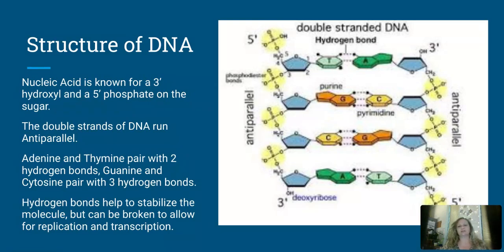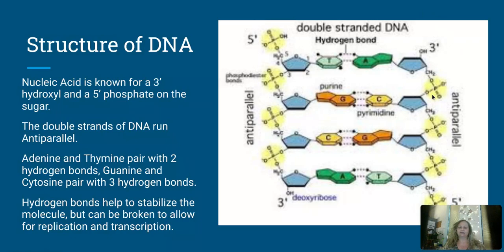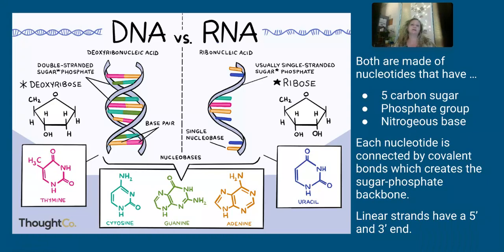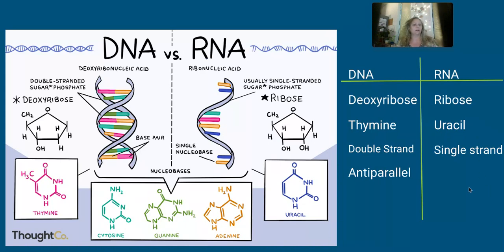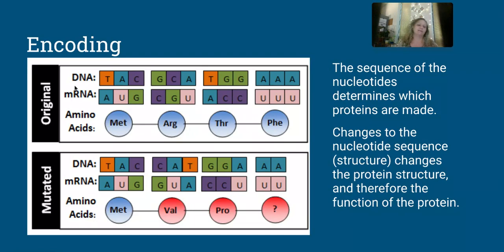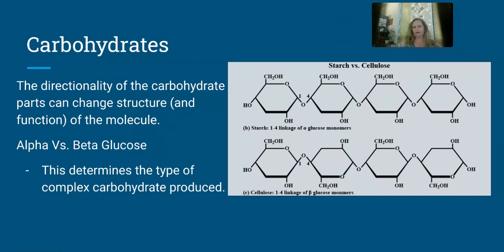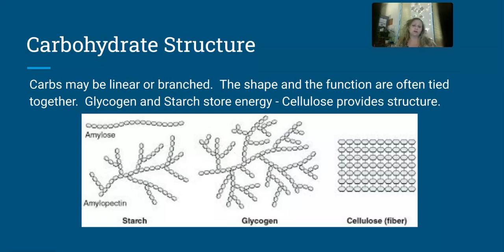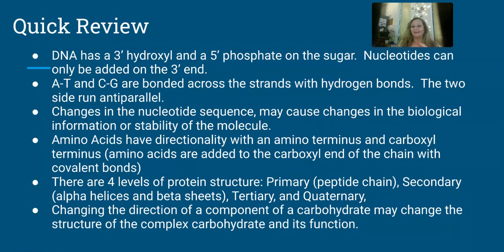AP Bio 1.5 - 1.6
AP Biology Content 1.5 and 1.6.